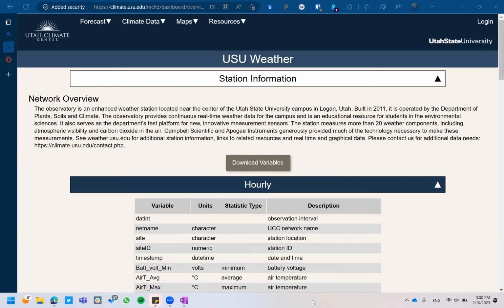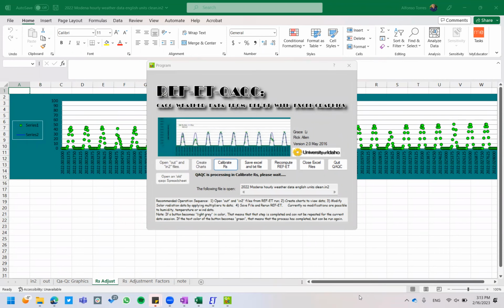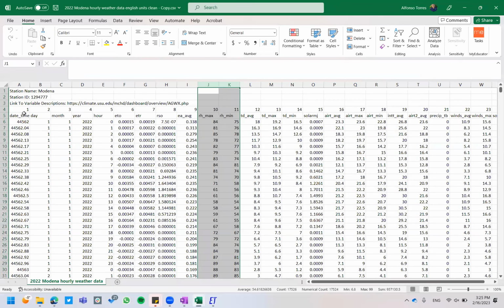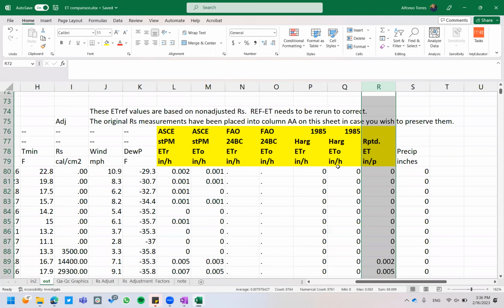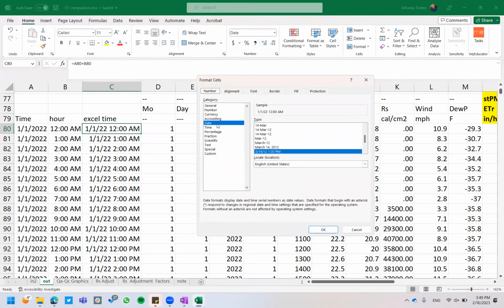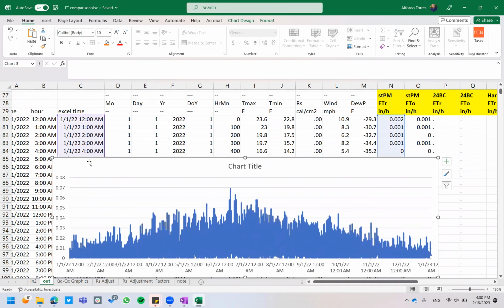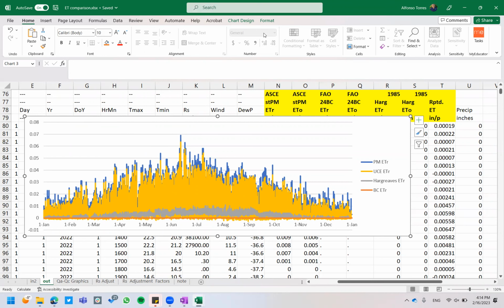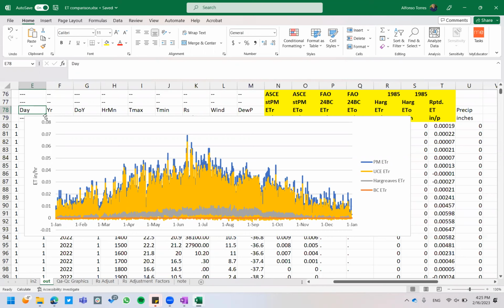Using Ref-ET to calculate and compare referential ET. Part 3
Use of the RefET Qa/Qc to assess the quality of inputs and results of RefET.